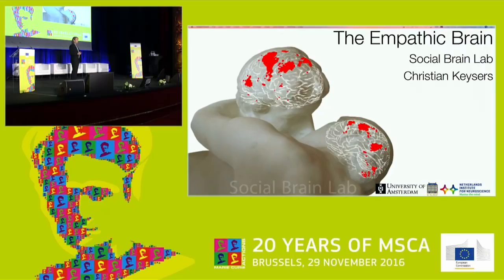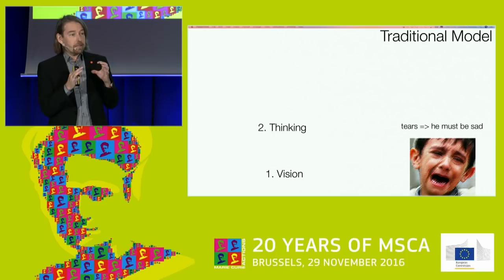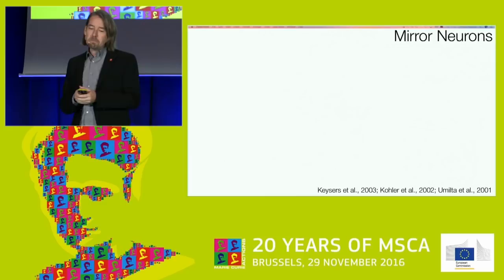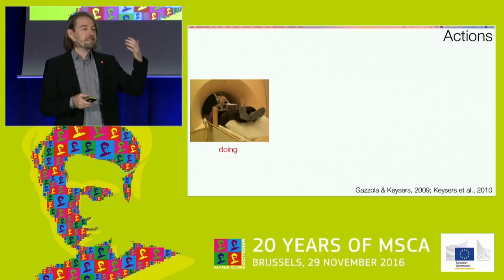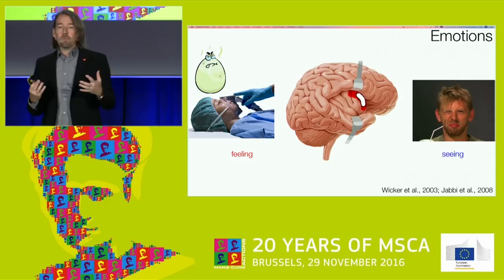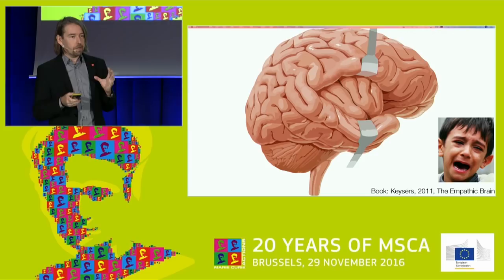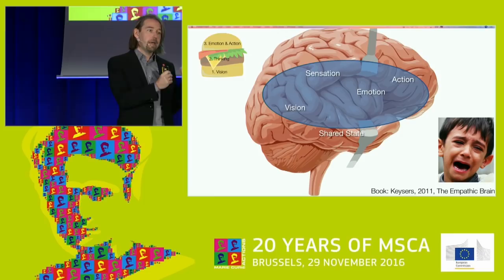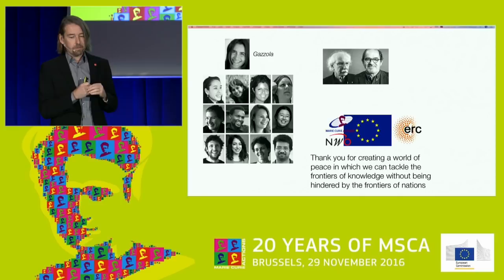The Empathic Brain - MSCA - Neuroscience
Christian Keysers, Institute of Neuroscience of the Netherlands, gives a presentation to celebrate the 20 years of Marie Skłodowska-Curie actions.